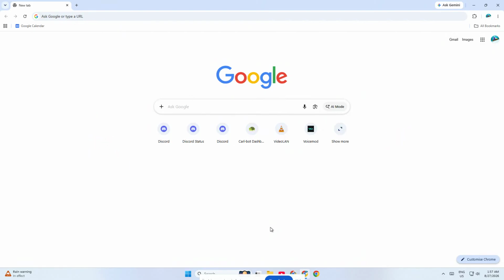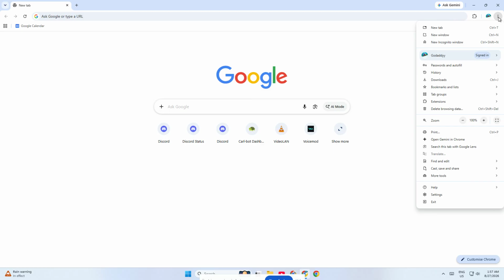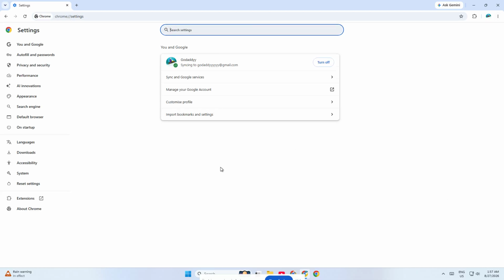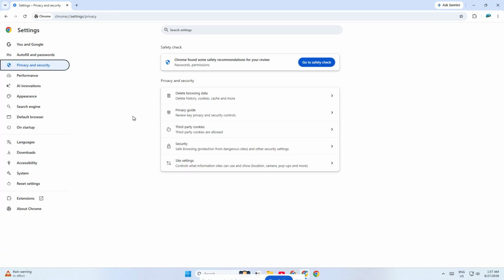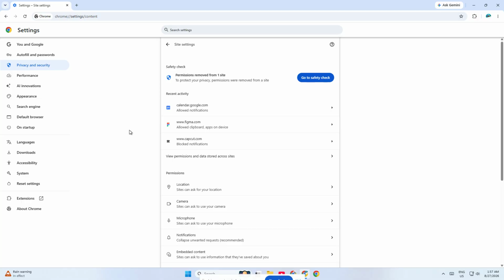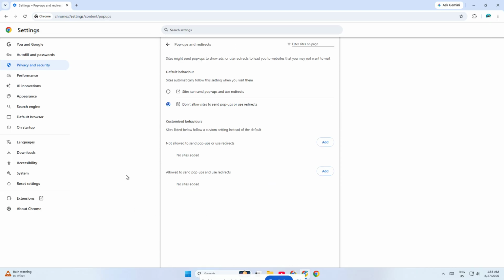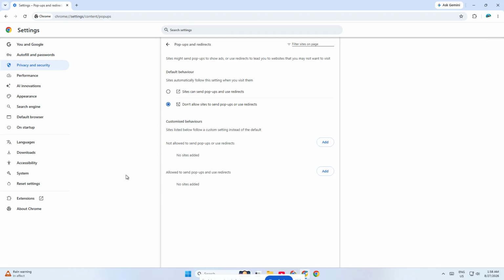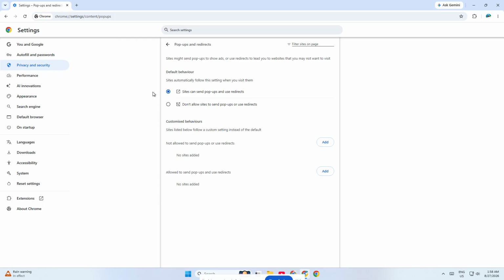How To Disable Popup Blocker In Google Chrome (Easy Guide)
Learn how to disable the popup blocker in Google Chrome with this simple step-by-step guide. This tutorial shows you where to find pop-up settings, how to allow sites to send pop-ups and redirects, and how to turn it back on later if needed.

🕚Timestamps:
0:00 Intro
0:23 Open Google Chrome And Go To Settings
0:44 Open Privacy And Security
0:57 Open Site Settings
1:10 Find Pop-Ups And Redirects
1:23 Allow Sites To Send Pop-Ups And Use Redirects
1:38 Outro

✍️What You'll Learn In This Video:
• How To Access Site Settings In Chrome
• How To Disable Pop-Ups And Redirects Blocker
• How To Allow Sites To Send Pop-Ups
• How To Turn Popup Blocking Back On Later
• How To Manage Trusted Website Permissions

💡Pro Tips:
• Only allow pop-ups on websites you trust.
• If a login or payment window is blocked, check pop-up settings first.
• You can re-enable the blocker anytime from the same menu.
• Use site-specific permissions when you only need pop-ups for one website.